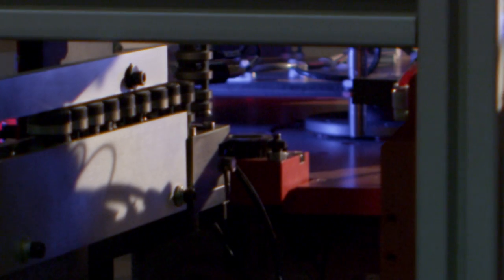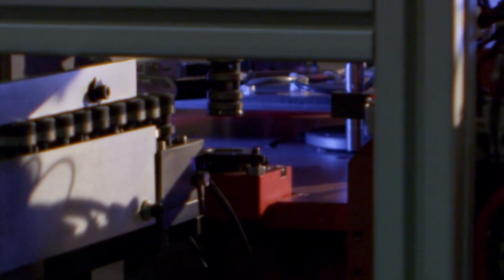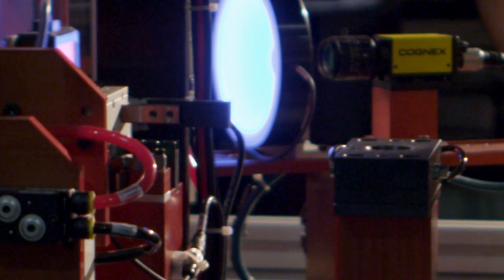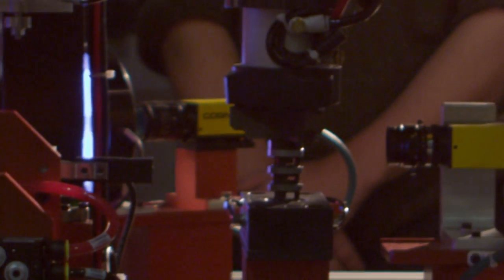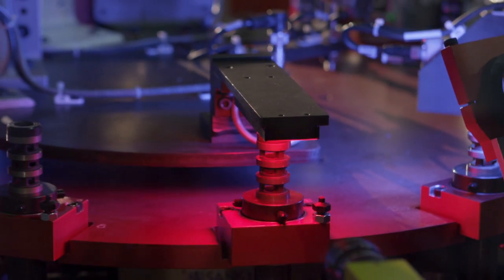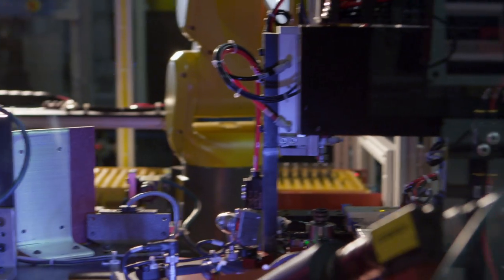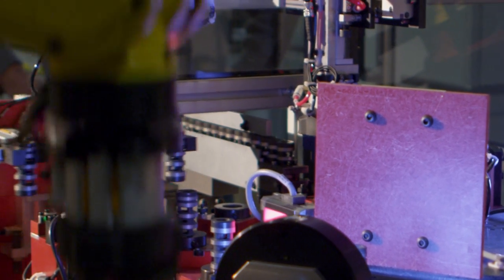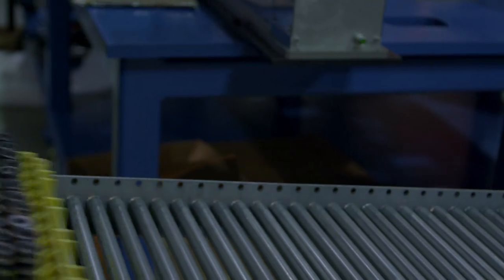12 Station Automotive Part Inspection System - Spool Valve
Compass designed and built a 12 station machine vision system that inspects spool valve covers at a cycle rate of a part every 3 seconds.

The system is a rotary dial inspection system. Parts are manually loaded, transported through a variety of inspection stations, then off-loaded by a robot. The robot packs the parts into trays, which are separated by a palletizing mechanism.

Around the dial we do several different inspections. Measuring the OD and the height, checking for chips in the ID as well as chatter on the OD.

And we look for scratches and nicks on the face as well as the outer diameter.

For each inspection system during the design phase we take customer sample parts, and test them in the Compass Automation vision lab to make sure we spec out the correct lighting, lens, camera, and rest of the equipment.

This machine not only inspects the part but also packages the part for our customer.

Compass has designed this machine with room for future expansion, which allows the customer to easily integrate more inspections stations should they need it in the future. The customer can be confident they are producing quality parts that meet tolerance requirements and all specifications.

Compass Automation is the premier provider of custom inspection automation.